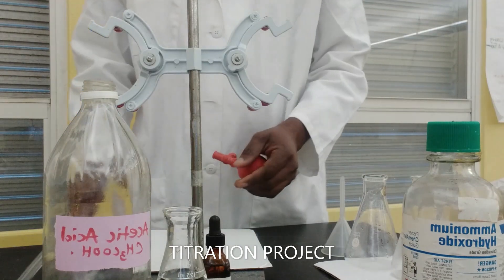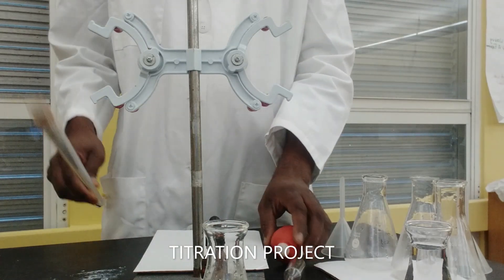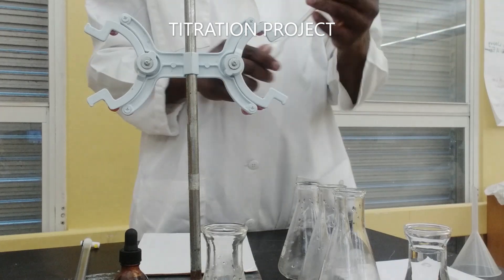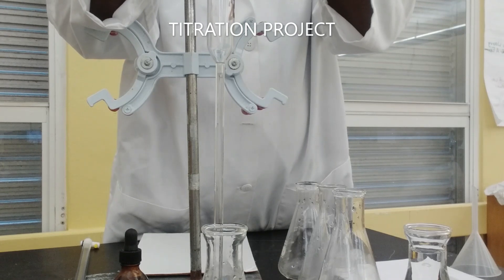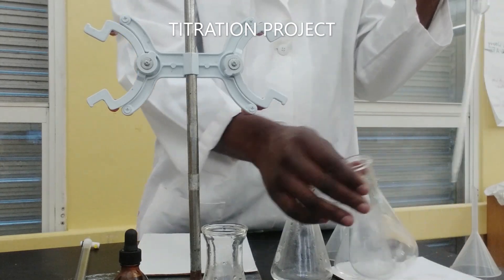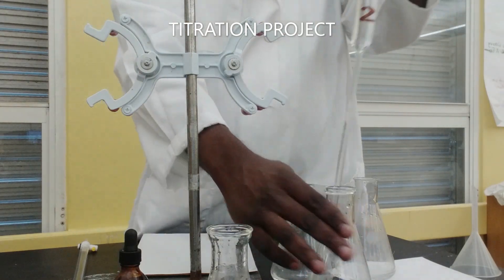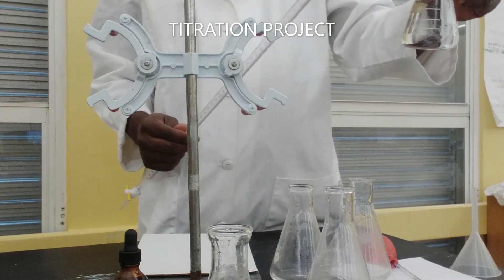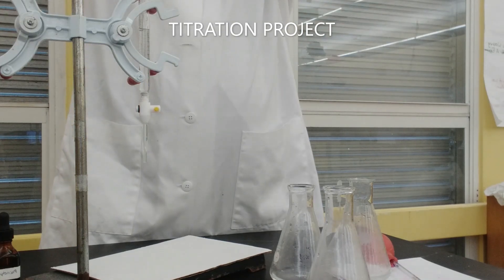ACID BASE TITRATION PROJECT 1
In this video you will learn about how to titrate a weak acid (acetic acid) and weak base (ammonium hydroxide) using volumetric analysis procedure.